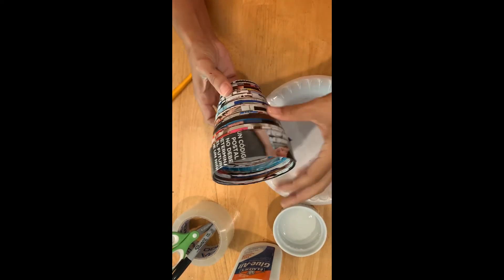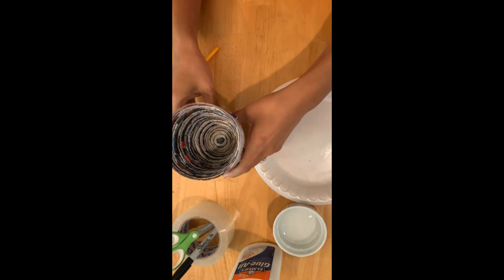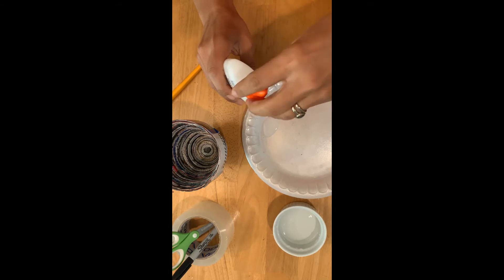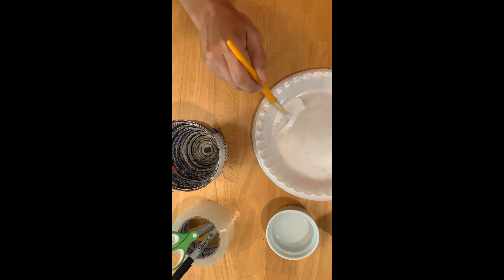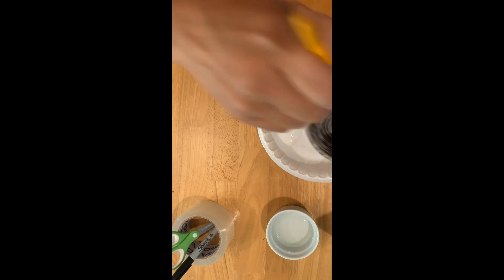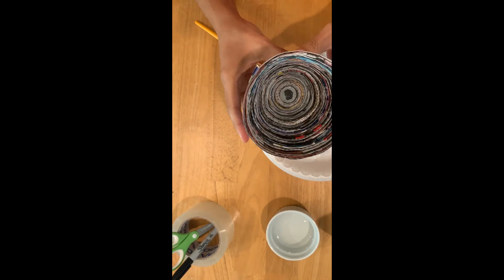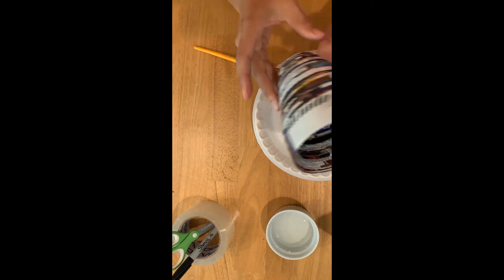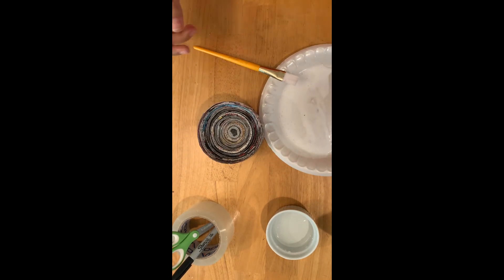Magazine Pinched Coil Bowls Part 5: OPTIONAL Sealing the Form